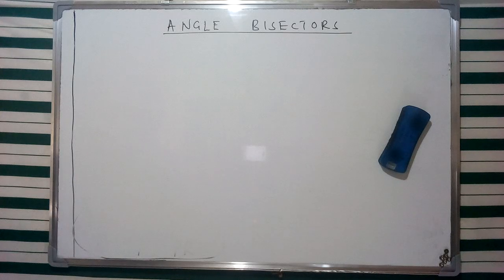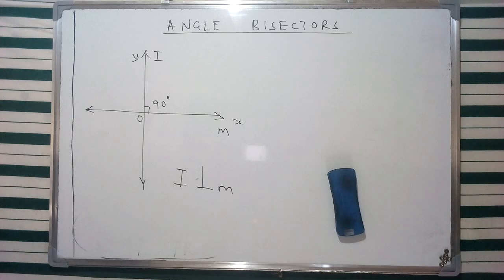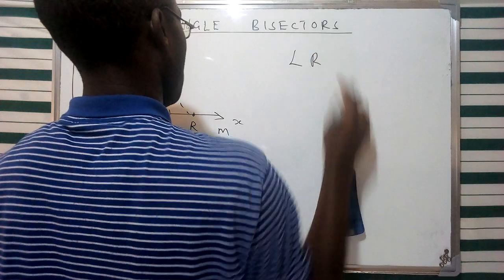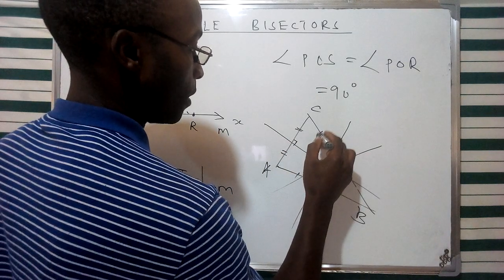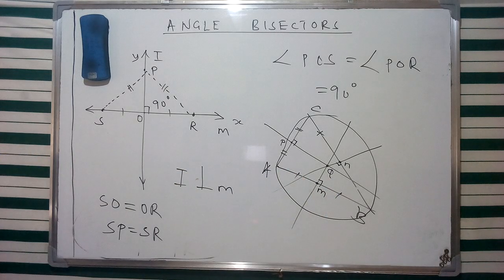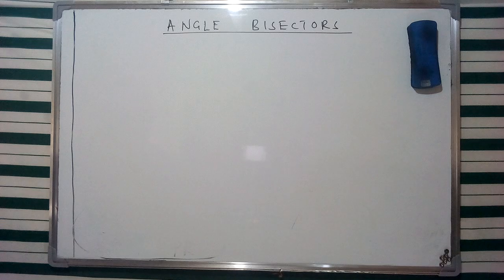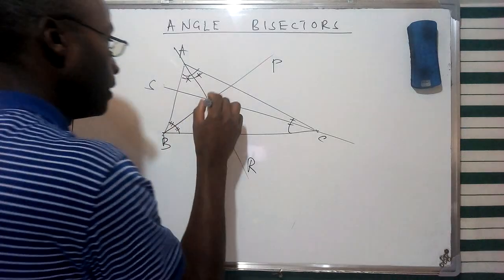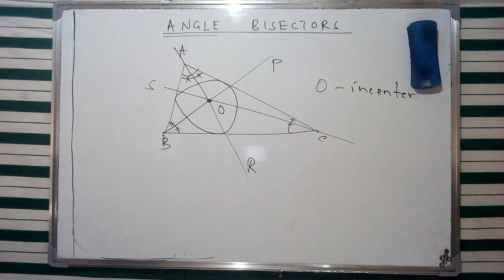Properties and Applications of Angle Bisectors